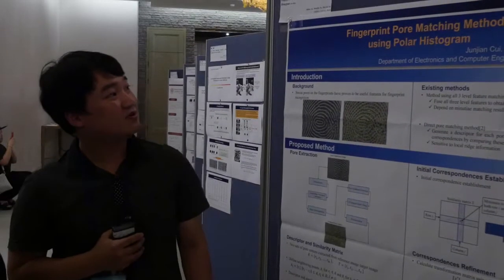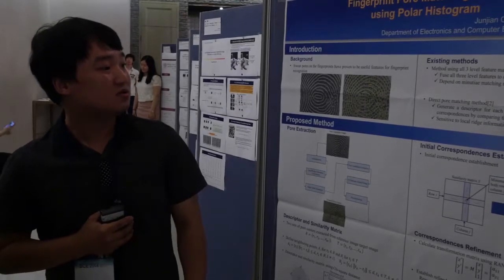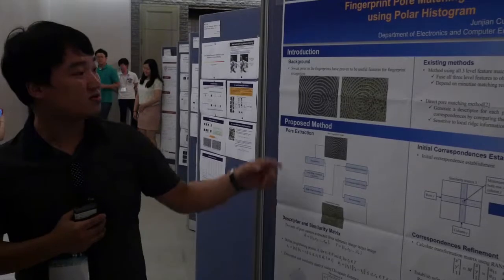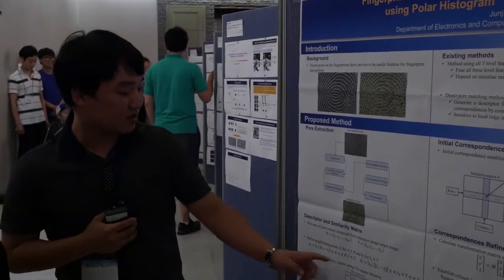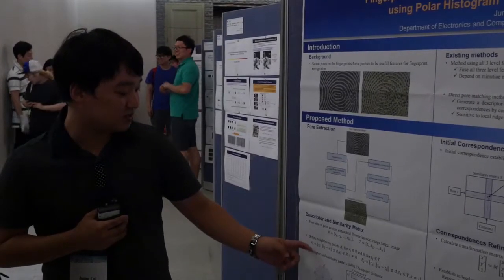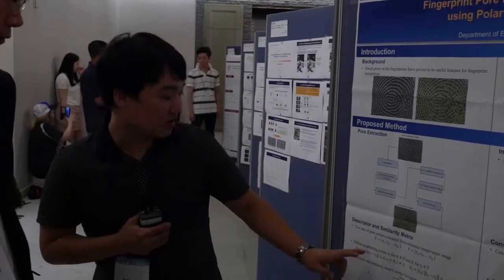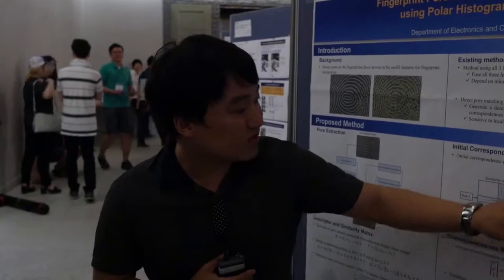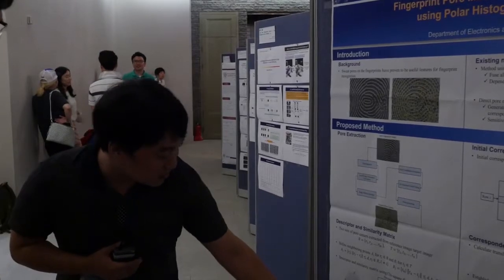ISCE 2014 Poster Presenter's Interview (PS-02)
Fingerprint Pore Matching Method using Polar Histogram (P2-47061)